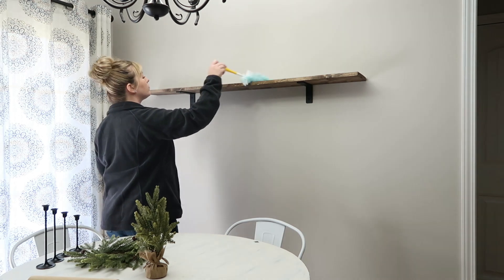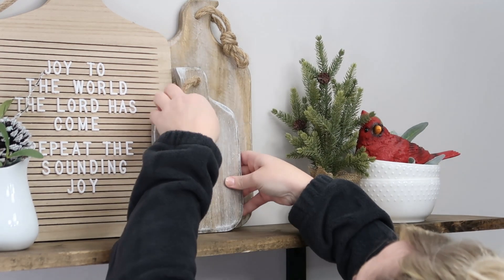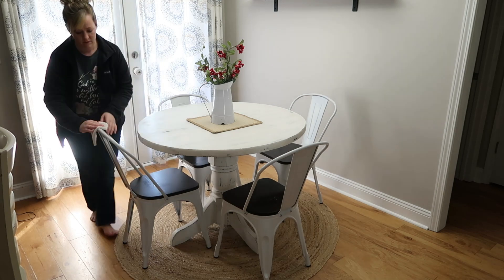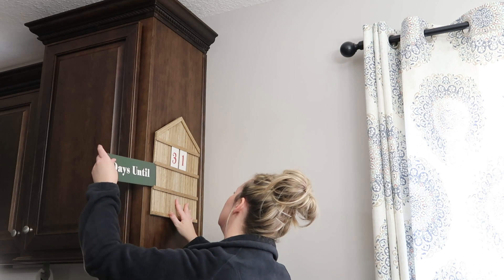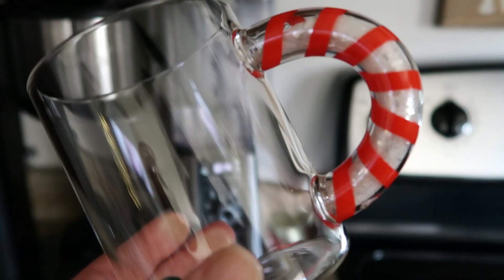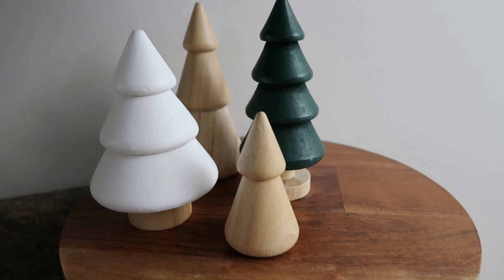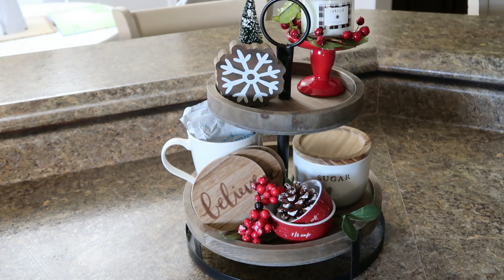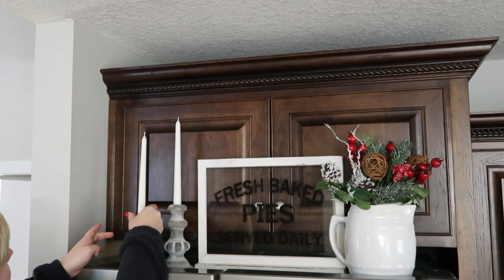CHRISTMAS KITCHEN CLEAN & DECORATE WITH ME 2021 // CHRISTMAS KITCHEN DECOR 2021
Hey Friends! Sharing some kitchen decor ideas with you all today! Hope to give some inspiration as you decorate you home for Christmas this year! I still have more Christmas decorating to come- so stick around and decorate along with me!

--Ashleigh

Cleaning tools & Products frequently asked about:
*Shark Cordless Pet Pro Vacuum
* Scotch Bright Bathroom Scrubber